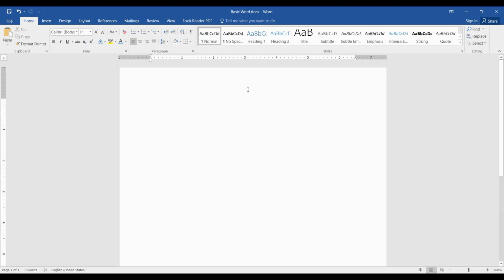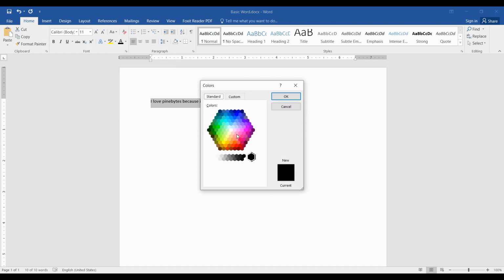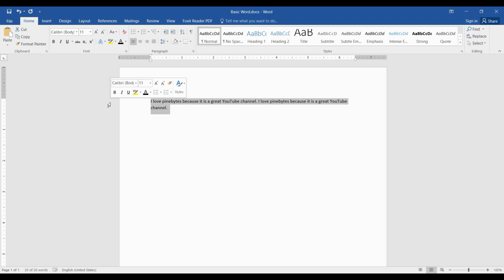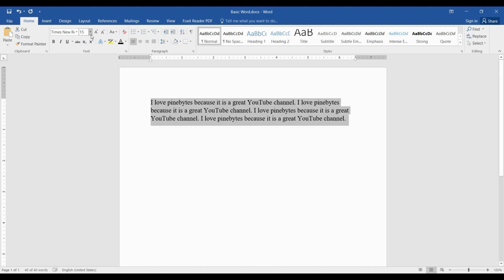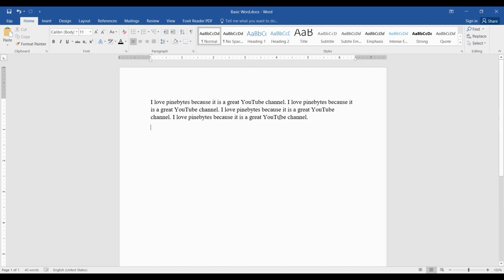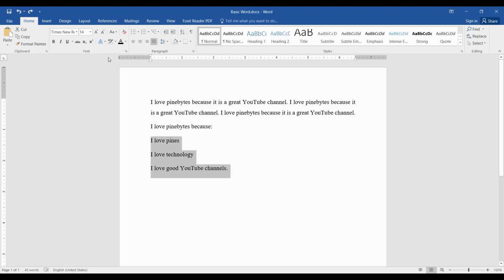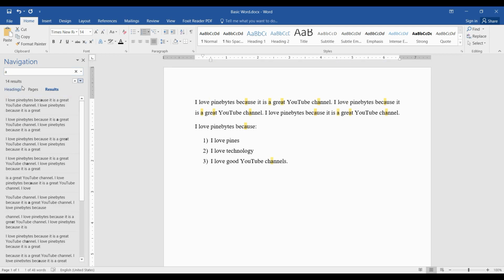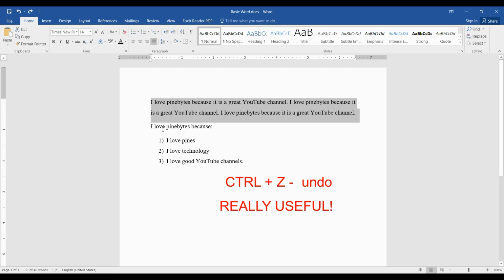Word Basics Tutorial 1 - Clipboard, Font and Paragraph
This is the first tutorial in the Word Basics series. It shows essential basic features of Microsoft Word program for people with no previous knowledge of the software. It introduces copying, cutting and pasting, and elementary font and paragraph options like font color, size, styles and paragraph indentation and spacing are explained